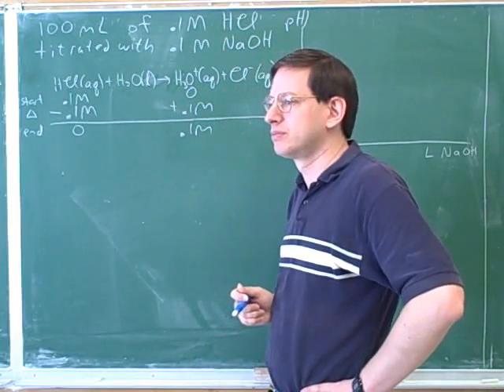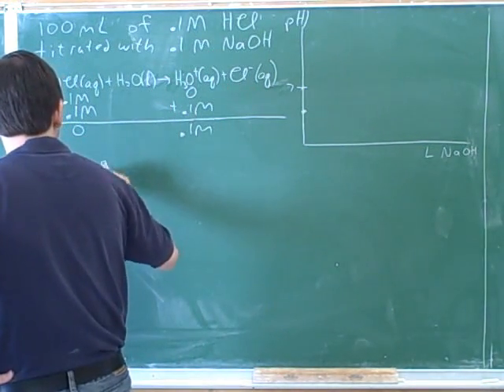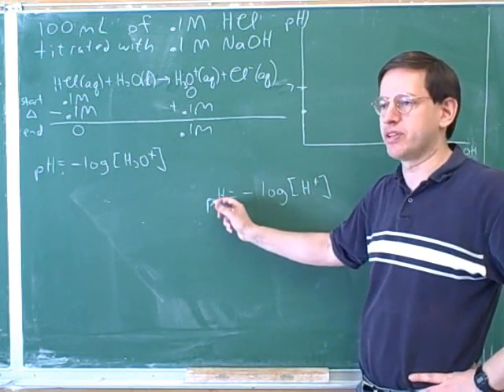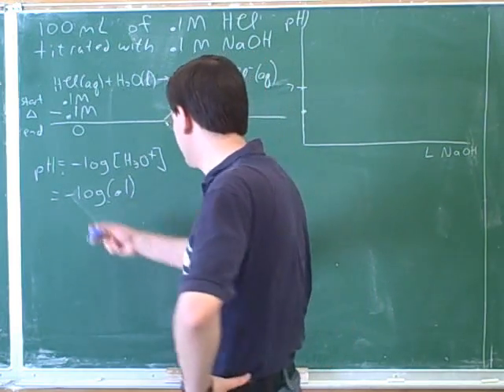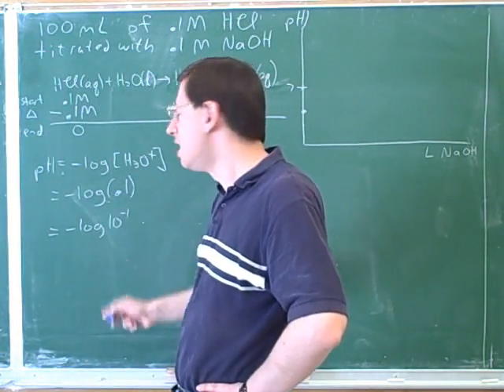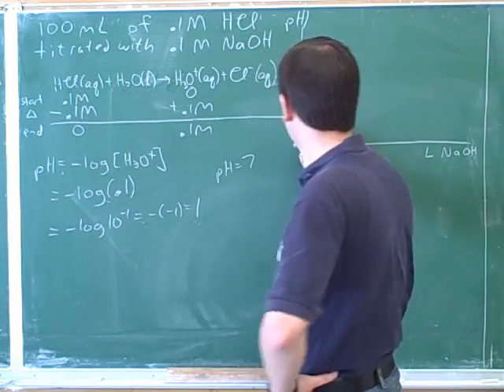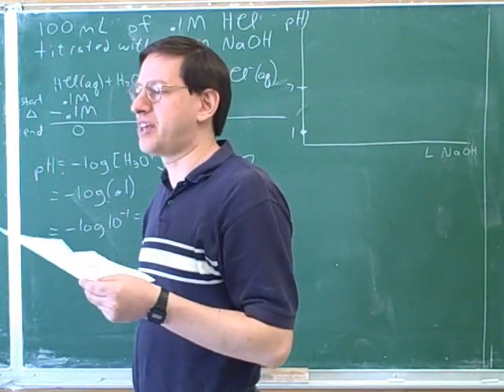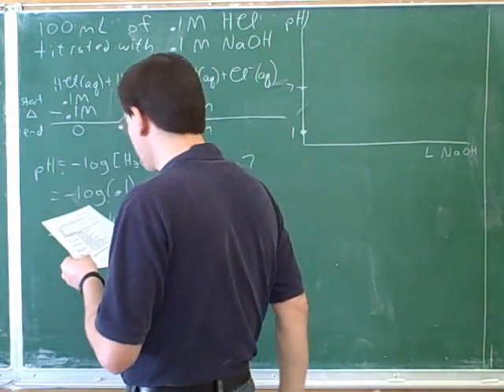Acids and bases. Calculating pH. Titrations (2)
Chemistry: Acids and bases. Calculating pH and pOH. Water autoionization; water ion-product constant (Kw). Acid dissociation constant (Ka). Buffer solutions; Henderson-Hasselbach equation. Titrations; titration curve; equivalence point; half-equivalence point